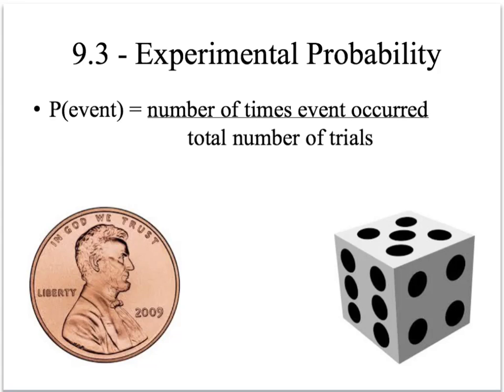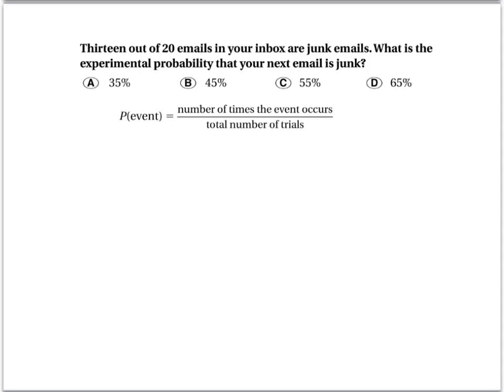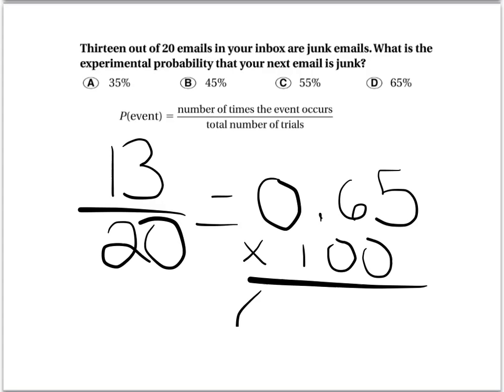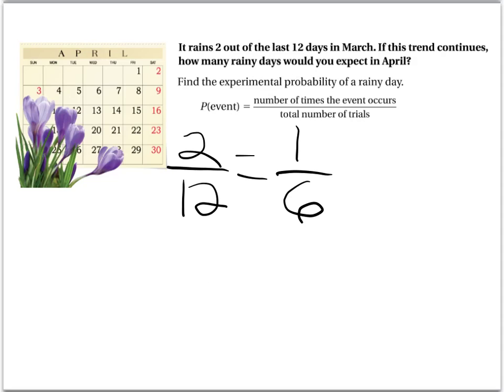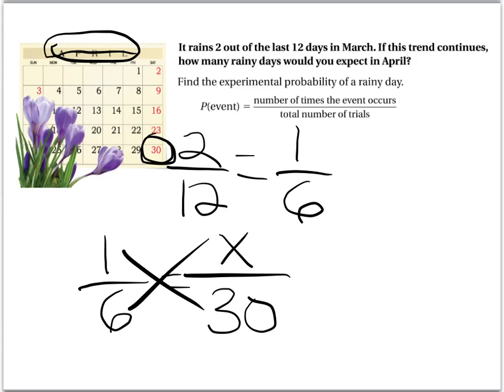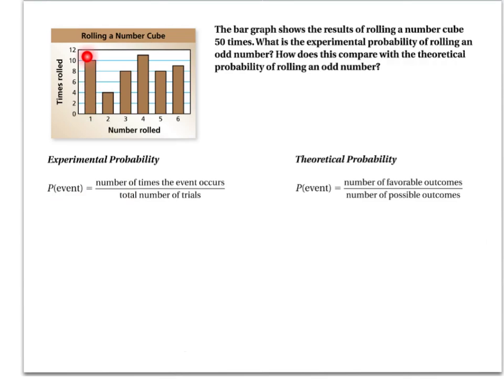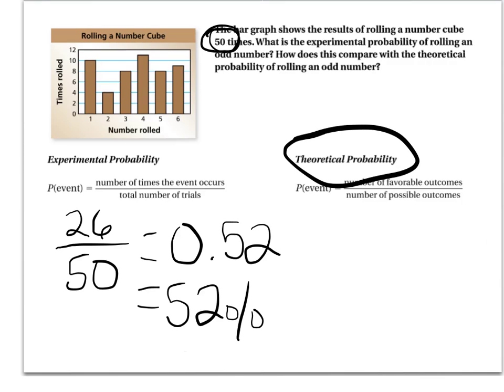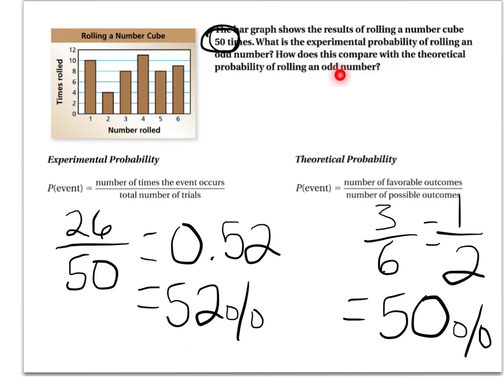9.3 Experimental Probabilty